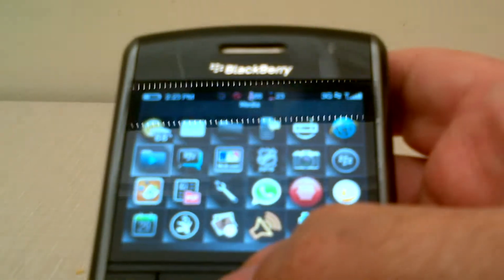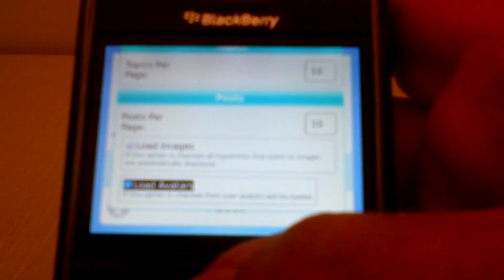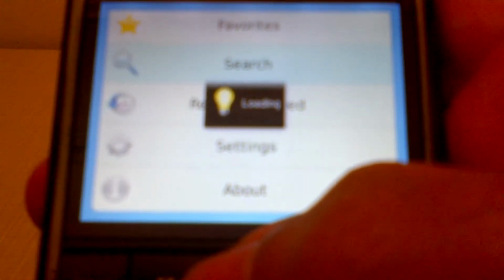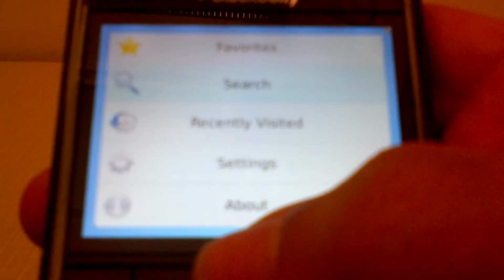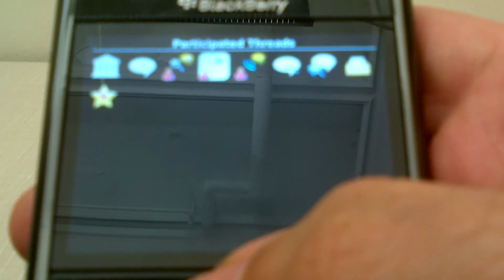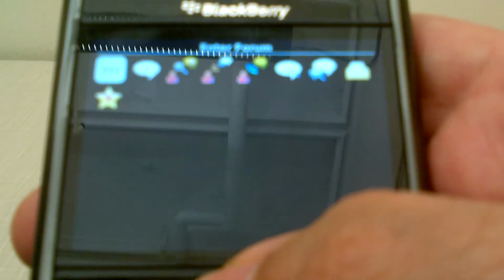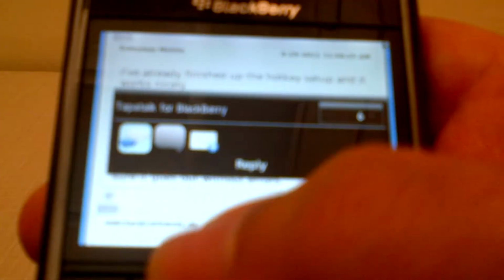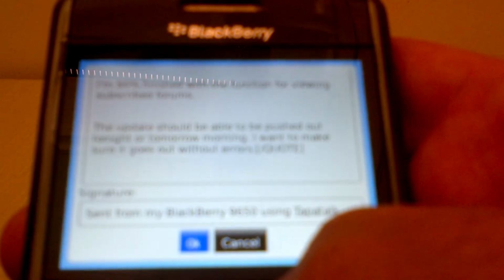Tapatalk Walkthru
Video Preview, and walk thru of Tapatalk by EveryApp Mobile.